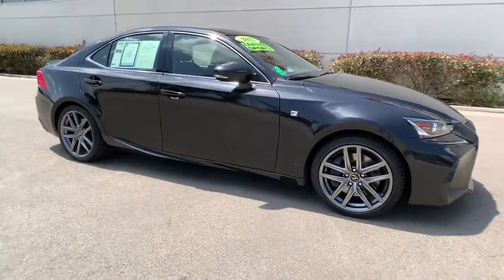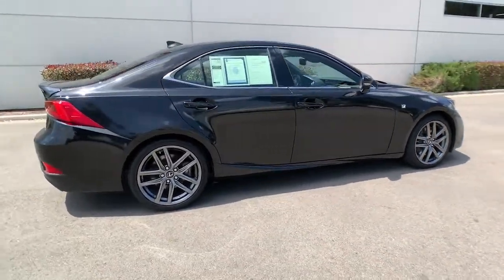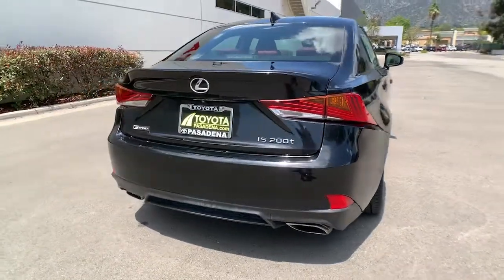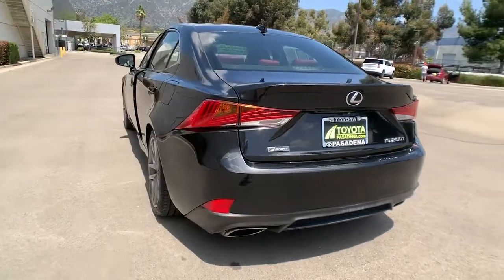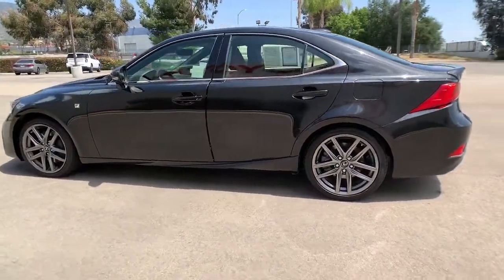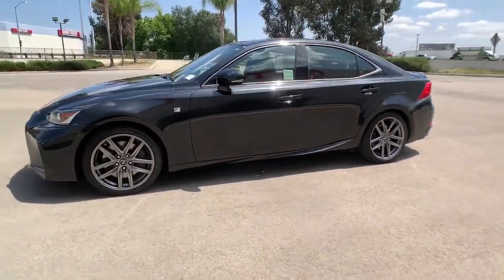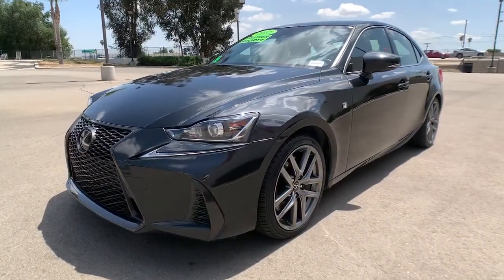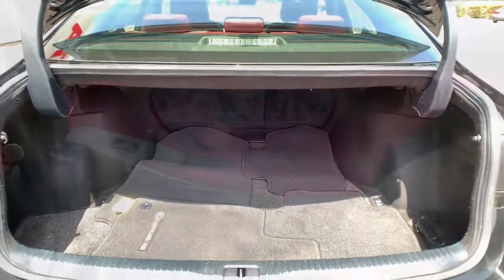2017 Lexus IS Pasadena, Arcadia, Monrovia, Los Angeles, Alhambra, CA T22350A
CAVIAR Used 2017 Lexus IS available in Pasadena, California at Toyota Pasadena. Servicing the Arcadia, Monrovia, Los Angeles, Alhambra, CA area.
2017 Lexus IS IS Turbo F Sport - Stock#: T22350A - VIN#: JTHBA1D22H5057708

Toyota Pasadena
3600 E. Foothill Boulevard

KBB.com Brand Image Awards. Scores 32 Highway MPG and 22 City MPG! This Lexus IS boasts a Intercooled Turbo Premium Unleaded I-4 2.0 L/122 engine powering this Automatic transmission. Window Grid Diversity Antenna, Wheels: 18 F Sport Split 5-Spoke Aluminum Alloy -inc: 18 x 8.0 front, 18 x 8.5 rear, Valet Function.*This Lexus IS Comes Equipped with These Options *Trunk Rear Cargo Access, Trip Computer, Transmission: Electronic 8-Speed ECT-i Automatic -inc: Multi-Mode and steering wheel-mounted paddle shifters, Tracker System, Tires: P225/40YR18 Front/P255/35YR18 Rear Summer, Tire Specific Low Tire Pressure Warning, Tailgate/Rear Door Lock Included w/Power Door Locks, Systems Monitor, Steel Spare Wheel, Speed Sensitive Variable Intermittent Wipers.* Stop By Today *Test drive this must-see, must-drive, must-own beauty today at Toyota Pasadena, 3600 E. Foothill Blvd, Pasadena, CA 91107.